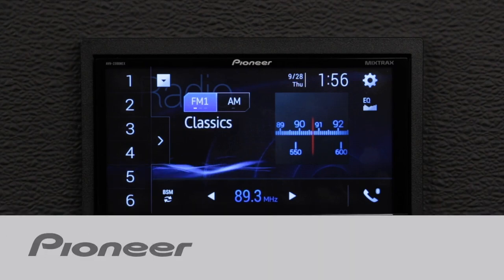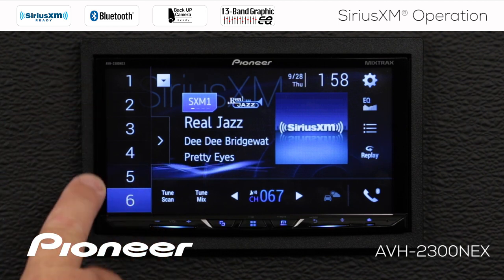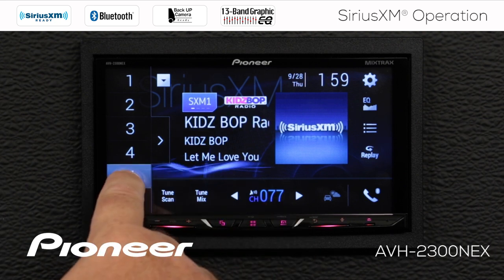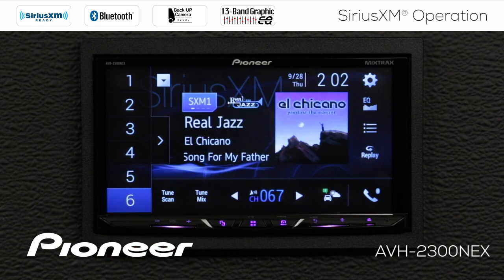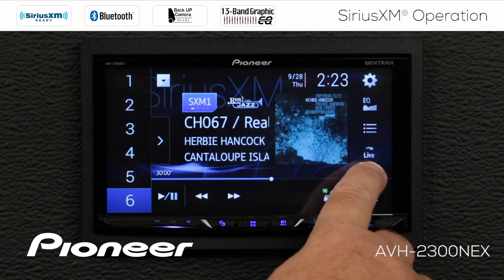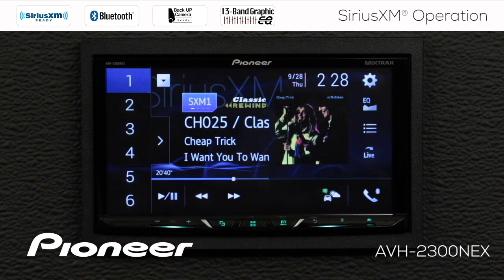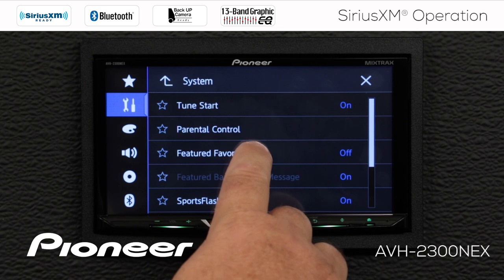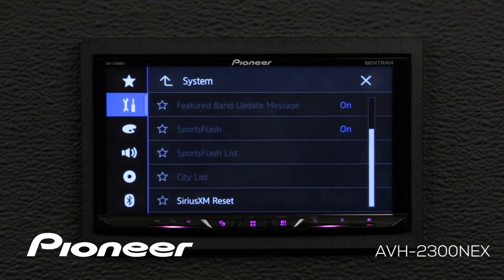How To - SiriusXM on Pioneer AVH-NEX In Dash Receivers 2017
In this video you'll learn how to operate the optional SXV300 Tuner from SiriusXM on Pioneer's 2017 AVH-NEX in dash receivers.